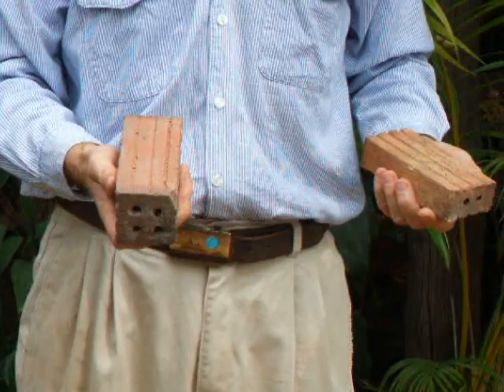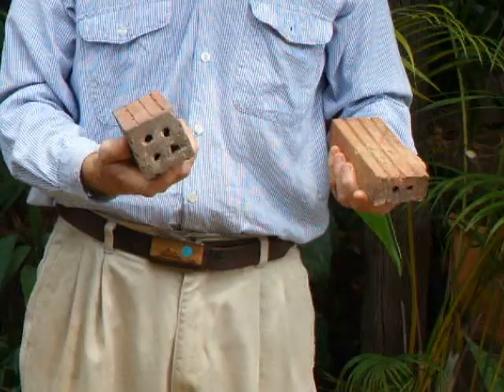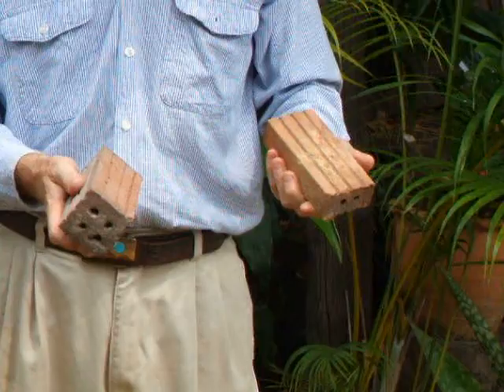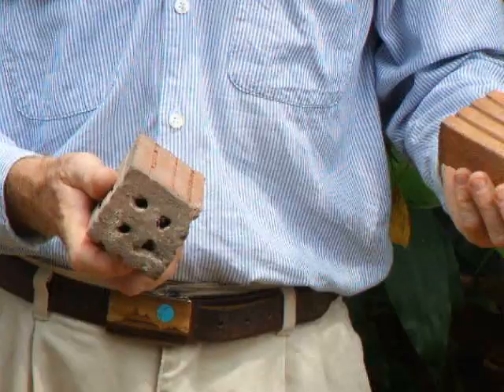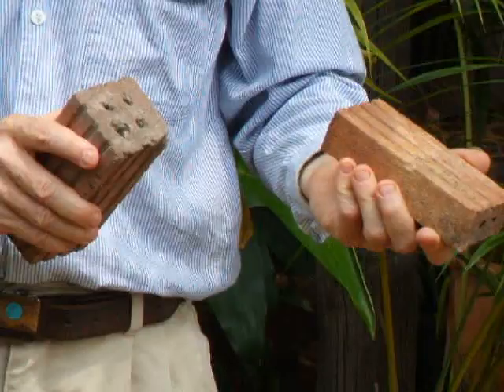Low Fired Brick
These low fired bricks are extremely practical, low cost and a great way to build with. Millions of houses all over the world are built with these low fired bricks. It's [made with] clay, just like a clay flowerpot -- terra cotta -- fired at low temperature so it doesn't take a lot of energy. In fact, around here they make these by burning rice hulls. They take waste rice hulls, fire the kiln with rice hulls and after two days or so the bricks are finished. They're rot proof, fireproof, very easy to work with. They take an old engine from a truck, hook it up to a pugmill. You can see how the clay has been extruded. They cut it off to length and let them dry in the sun and then fire them. You can get the details on the Mother Earth News Blog and our websites. Google "low fired brick" and my name and you'll find articles on this and just every topic you see on [my YouTube site].